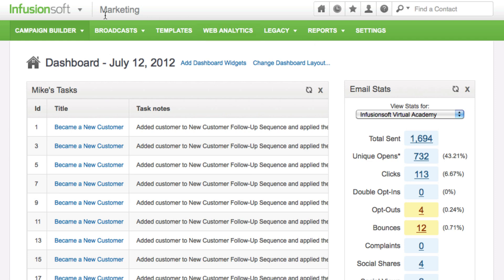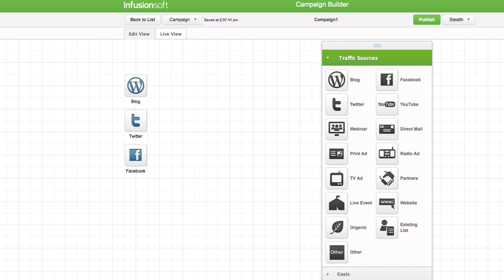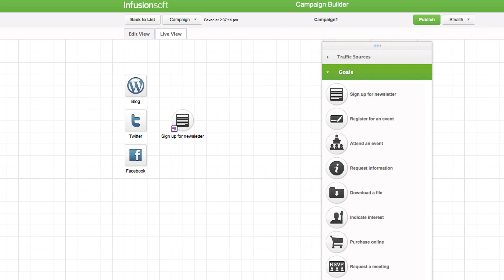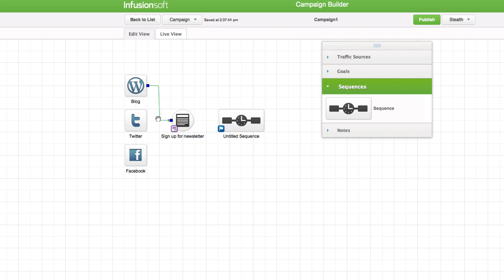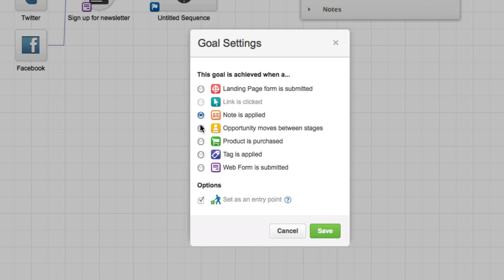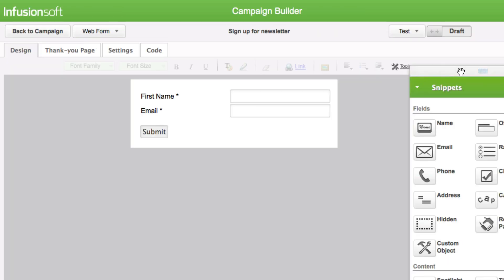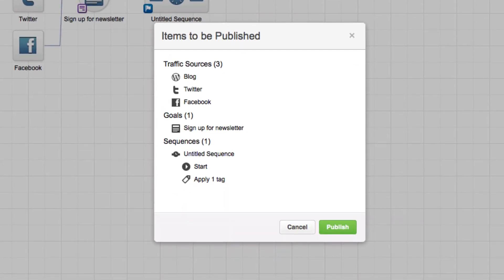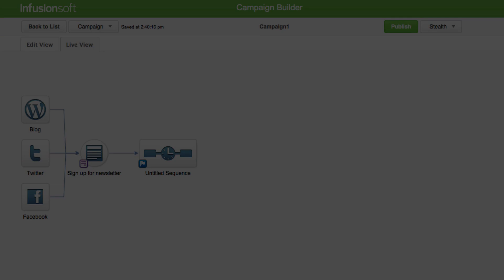How do I design a campaign using the campaign builder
The Infusionsoft campaign builder puts power in your hands to create amazingly successful marketing campaigns. Start simple and grow your abilities in using the campaign builder. This video will give you a basic understanding of how to set-up a campaign.